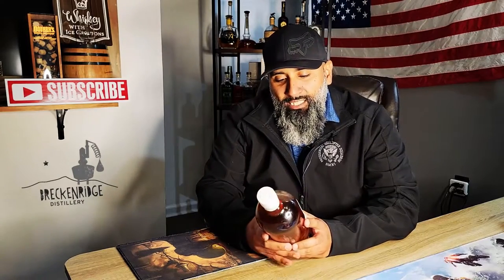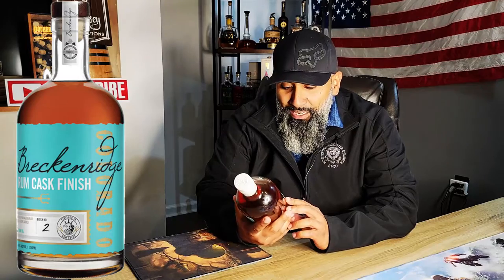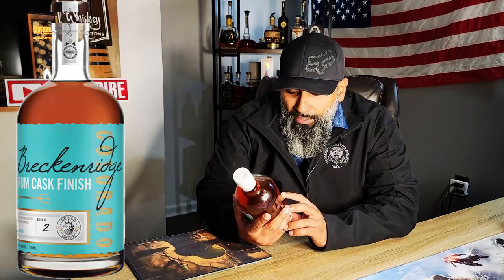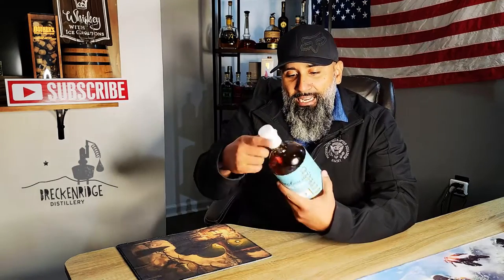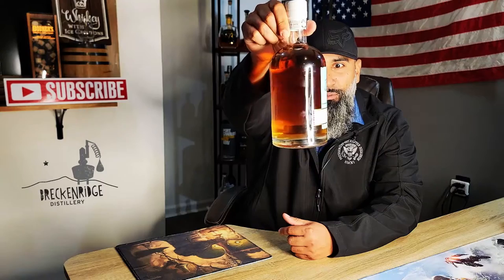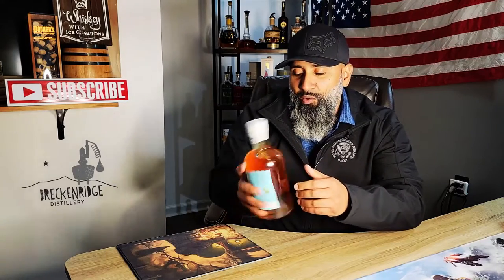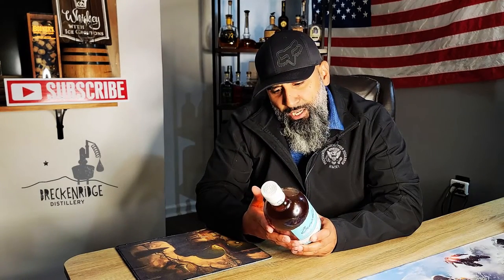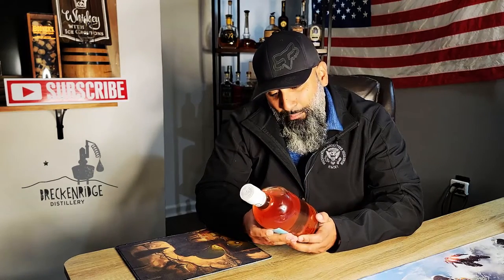Breckenridge Rum Cask Finish Review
Breckenridge Rum Cask Finish comes to us from Colorado, and I have to be honest, Breckenridge has NEVER dissappointed. now this one... this one is different! Cheers!